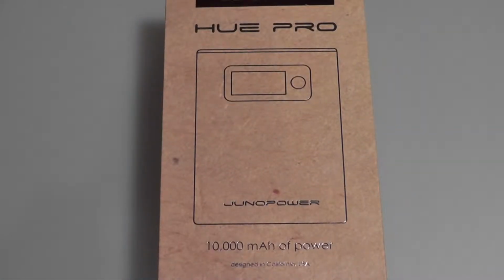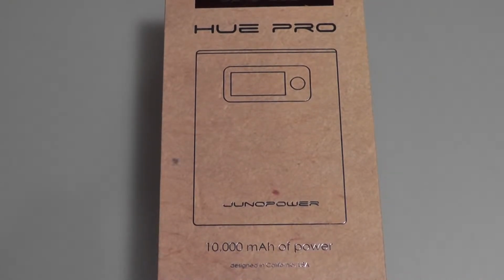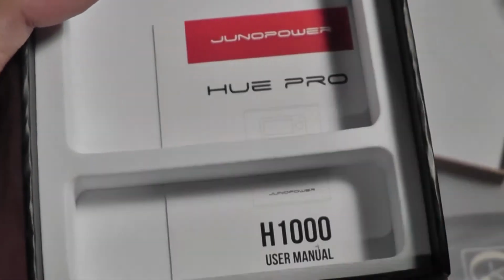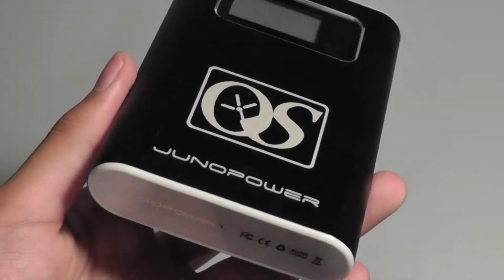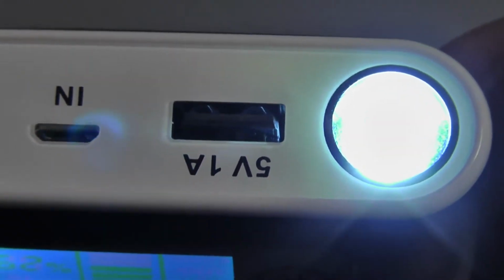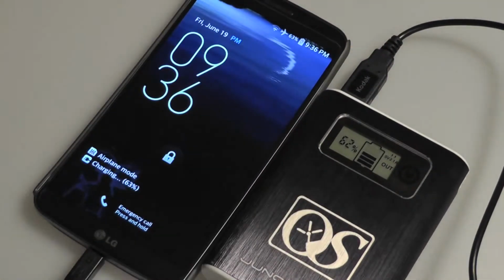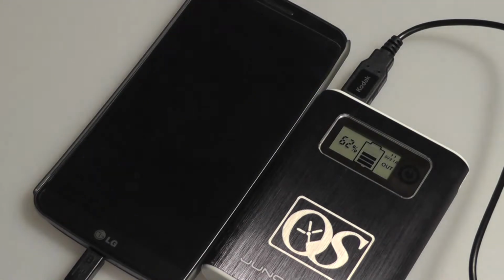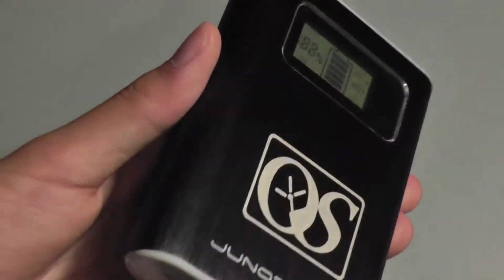REVIEW: Juno Power Hue Pro - 10000mAh Mobile Power Bank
Juno Power's Hue Pro power bank offers a touch sensitive controls, a nifty flashlight, and can charge two tablets/smartphones simultaneously. Find out more details about this power bank in our official video review.